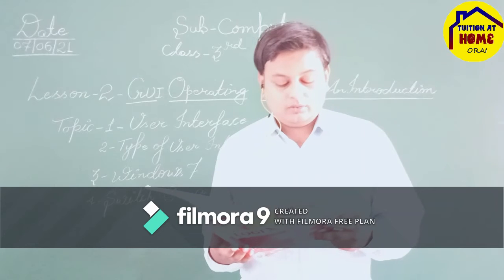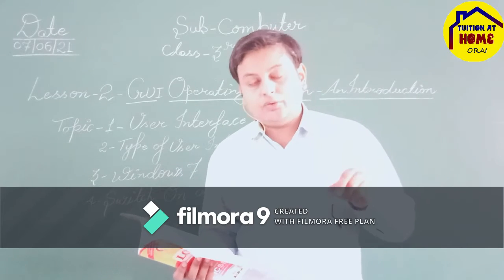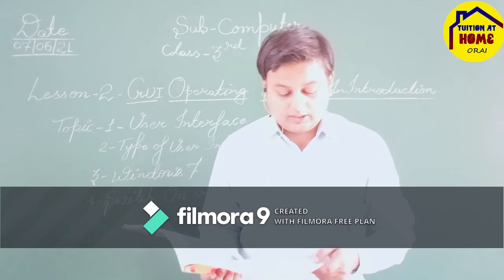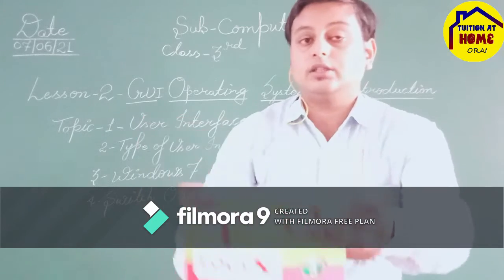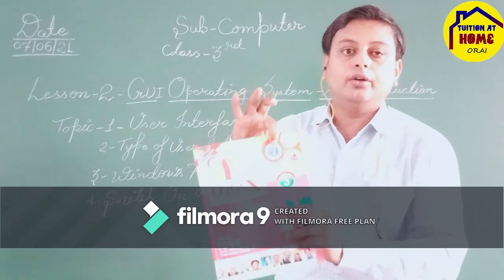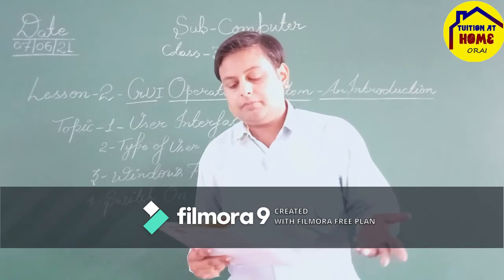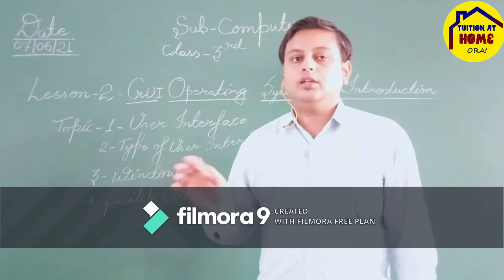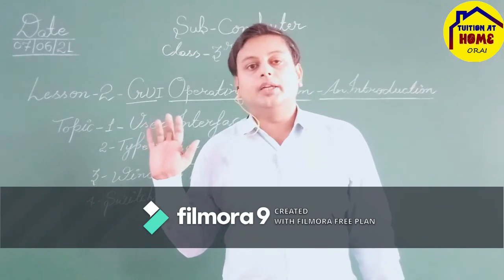GUI Operating System- An Introduction#1, 2021